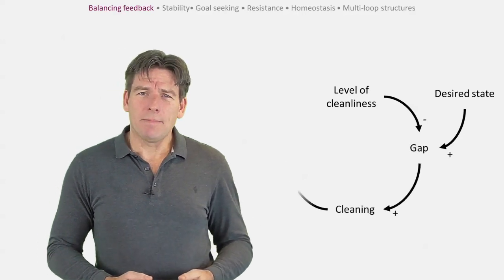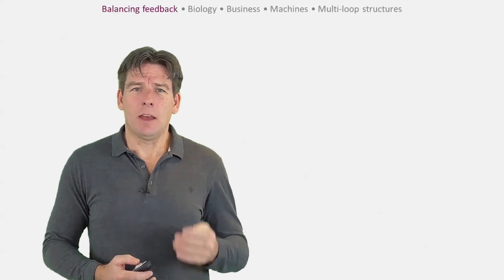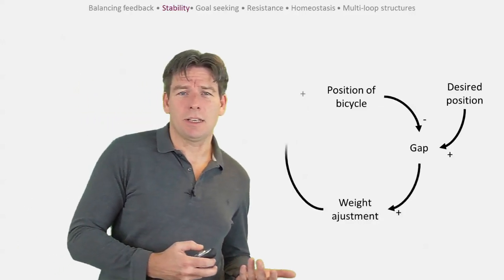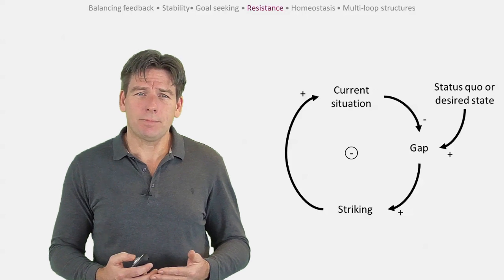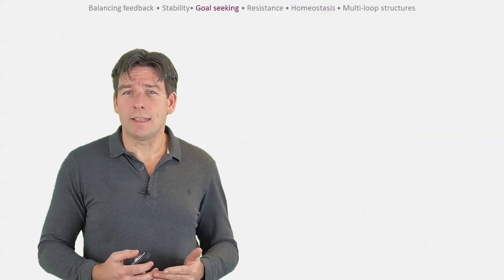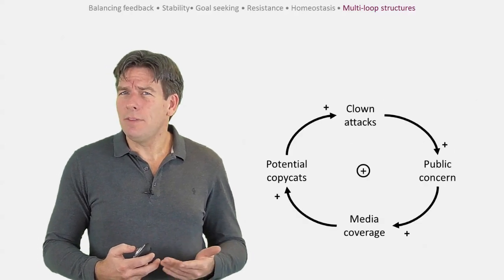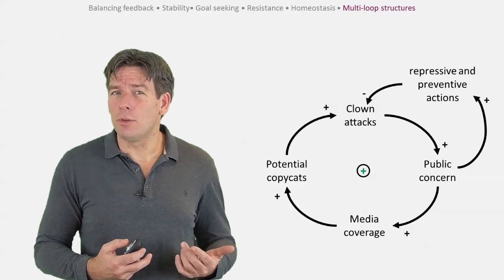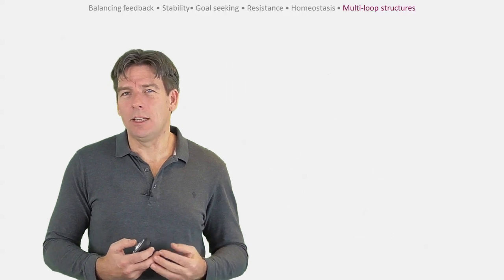2.5 Stability, resistance and balancing feedback